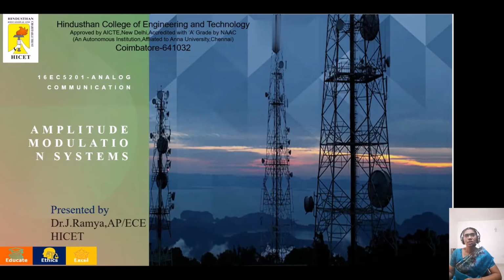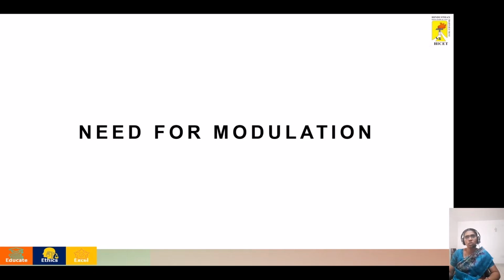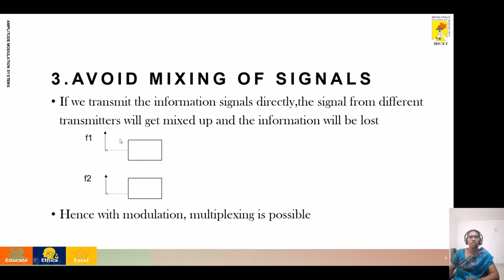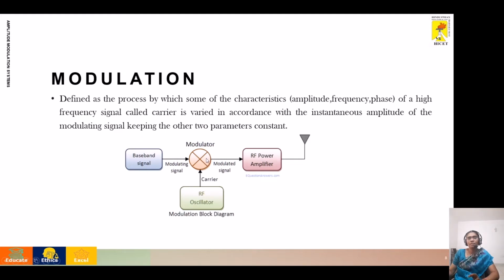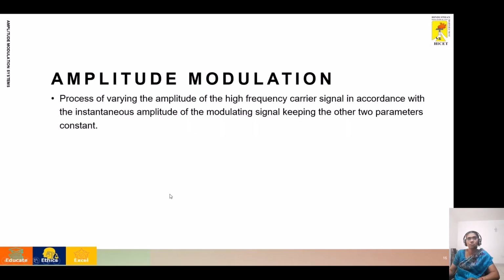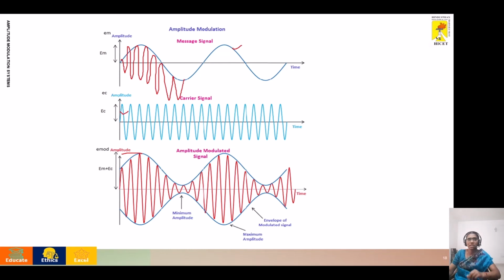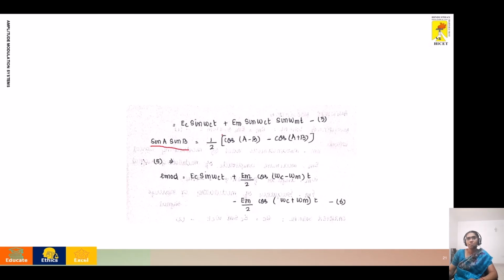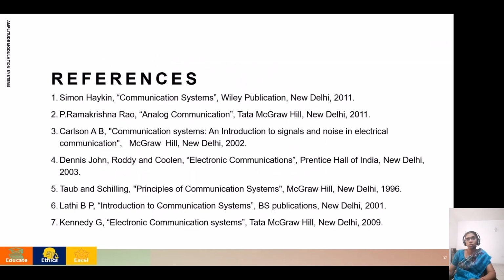Amplitude Modulation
The video  gives the details on the elements involved in the communication process,need for modulation and the process of amplitude modulation where amplitude of the carrier signal varies with the instantaneous value of the message signal.The video also highlights the advantages,disadvantages and applications of AM systems.